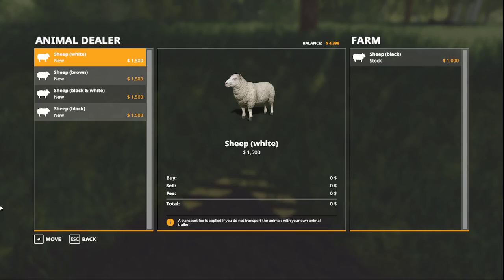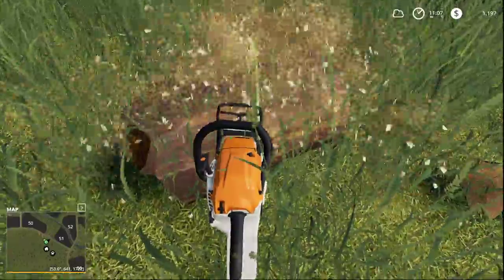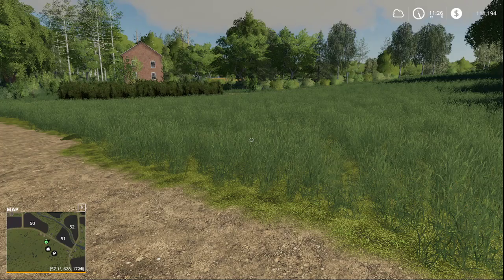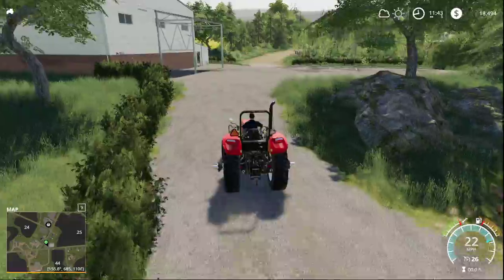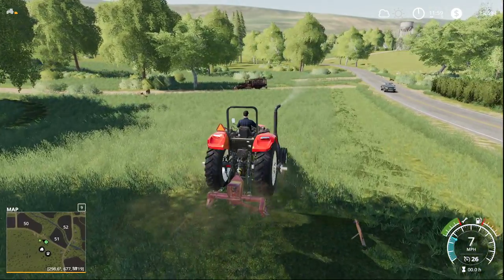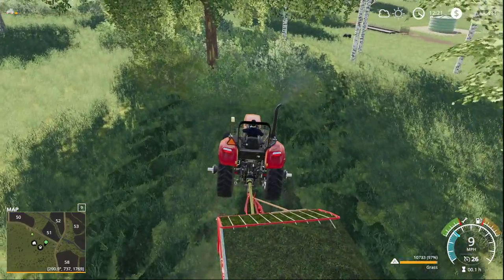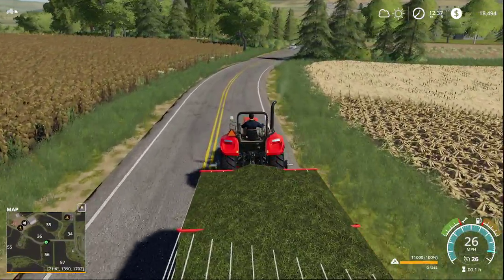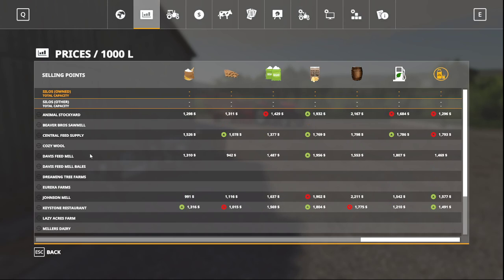Grandson makes an impulsive new tractor buy | Pap's Farm | Ep 8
In this episode, we buy a new tractor!  It takes a hefty loan to get us there, but it should rapidly result in bigger projects and more income.  Let's check out the new tractor with a few small jobs around the farm.

This series is a start from scratch on Farming Simulator 19 using the Bucks County map and a whole lot of mods.

This is a unique playthrough style that I am trying for this series.  I am not looking to go over the top with it, but I would like the story to make sense as we build a farm up from nothing.